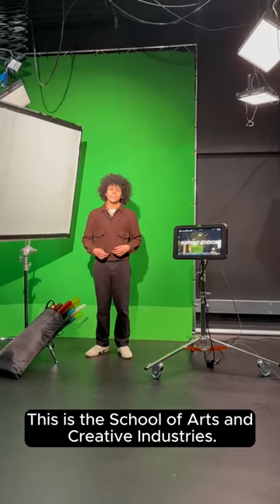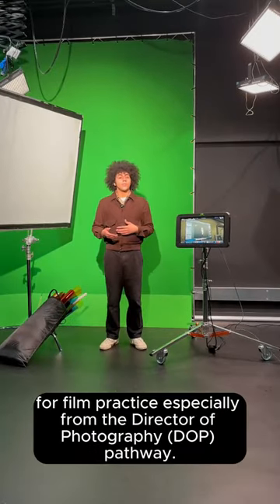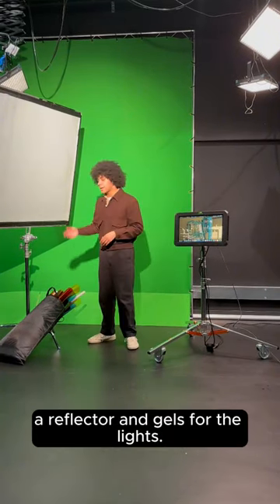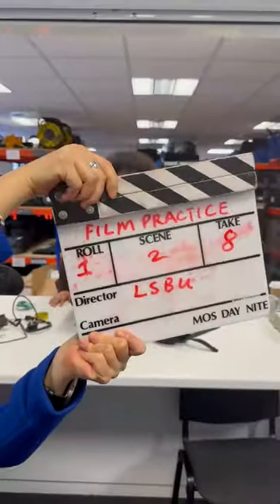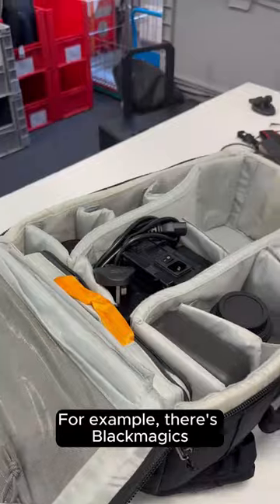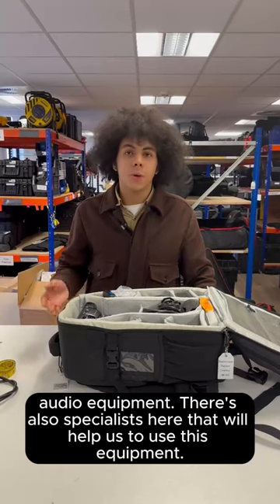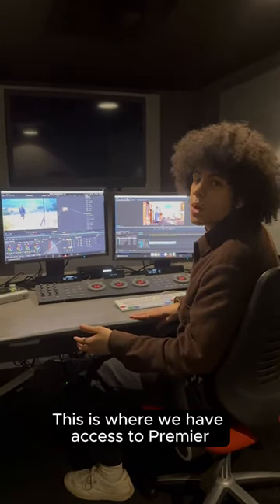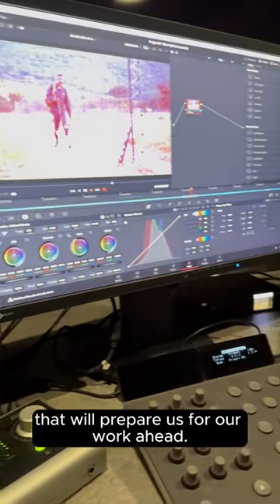Meet Alfred, a Film Practice student in the film studio and editing suites